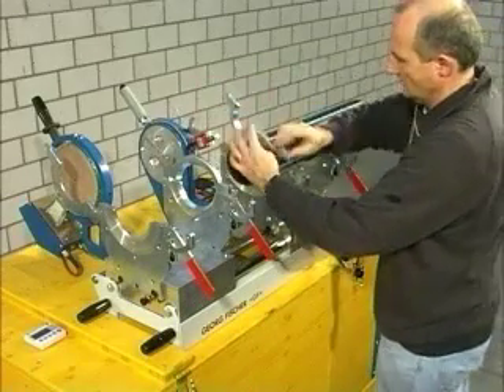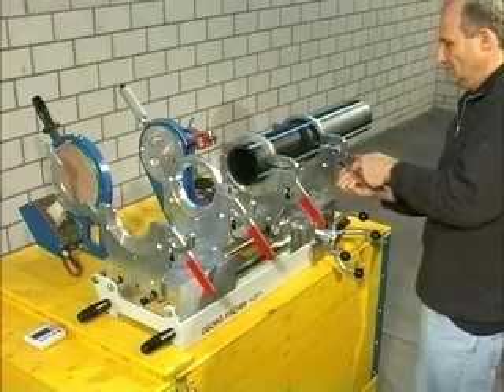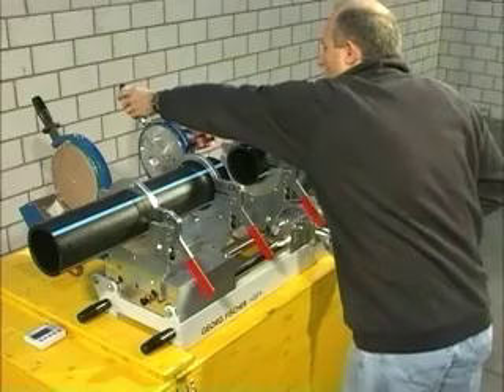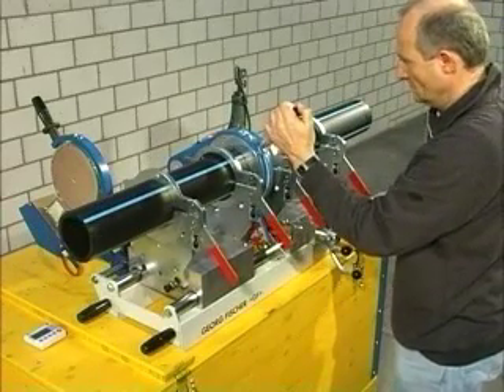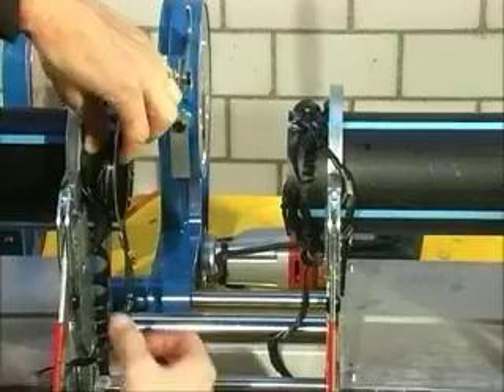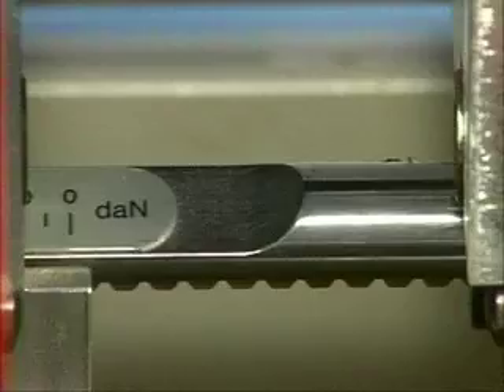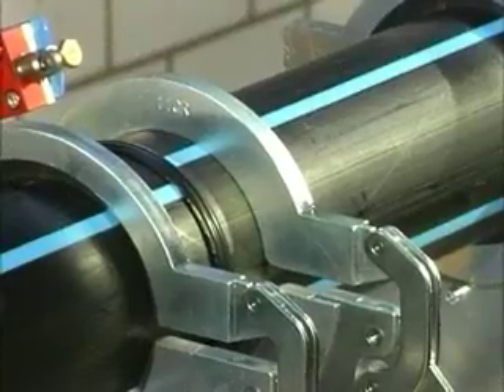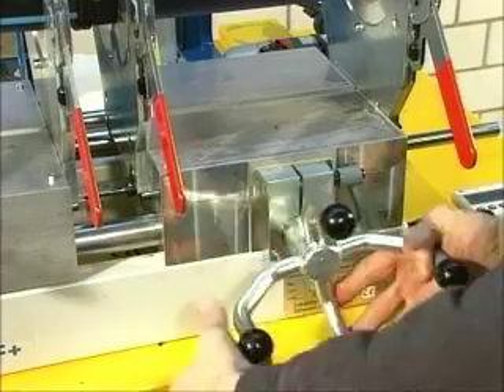Servicio de Termofusión y Electrofusión para Tuberias en México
Somos especialistas en el manejo de maquinaria para la instalación de tuberías, utilizando los métodos de termofusión o electrofusión. Realizamos supervisión dedicada desde el inicio del proyecto, garantizando excelencia en cada detalle y el buen funcionamiento de todas las líneas.

Ponemos a tu disposición equipos de línea de la más alta tecnología y toda nuestra experiencia profesional. Gracias a nuestra asesoría técnica de alto nivel, aplicamos el mejor método tomando en cuenta las condiciones de obra, materiales y tiempos del proyecto. Nuestro principal objetivo es hacer un trabajo de calidad y entregarte los mejores resultados.

VASITESA es una empresa que cuenta con mas de 20 años de presencia en México representando marcas de experiencia en la fabricación
Contáctanos